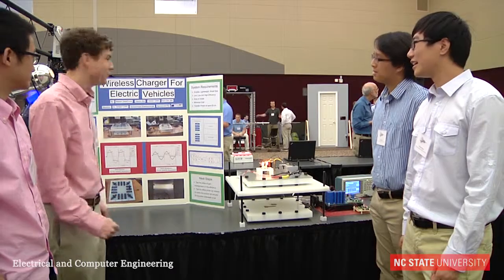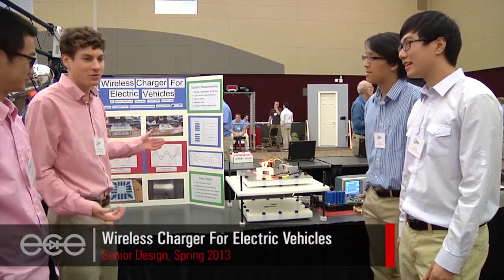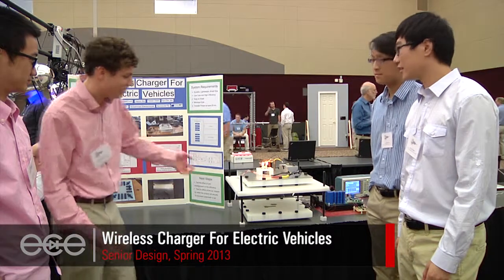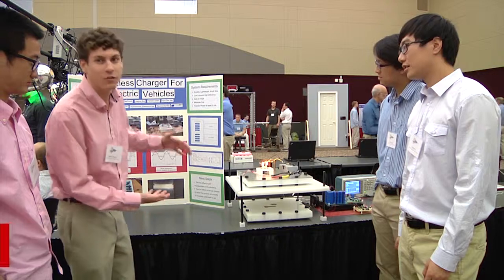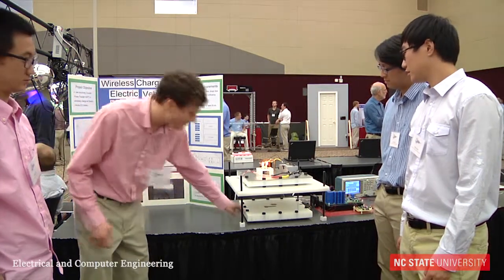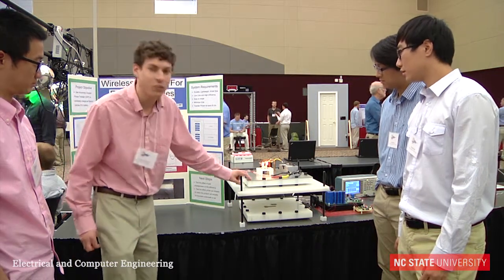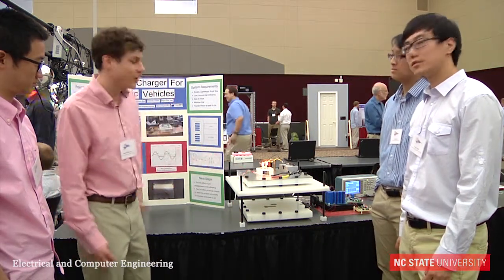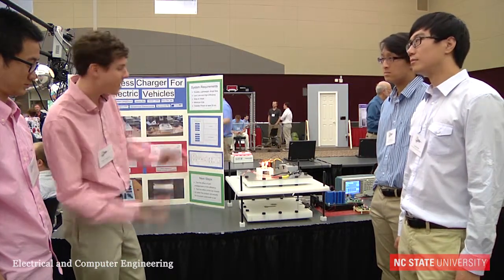Wireless Charger for Electric Vehicles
Inductively coupled power transfer (ICPT) is an efficient technique for transferring power with no physical connection between the source and the load. ICPT concept is used in numerous industrial applications where mechanical contact between the source and the load is not possible or should be avoided.

ICPT has also been considered for roadway powered electric vehicles. In such a system a powered track would be buried under the roadway, with the pickup located on the vehicle. Such a continuously powered system holds great promise to address the limitations of today's energy storage systems - the main barrier to the wider acceptance of electric vehicles.

Basic ICPT system consists of three main components: a power supply (converter), powered track and pick-up. The system typically operates at a at a high frequency (in the 10-100kHz range) to improve the power transfer.